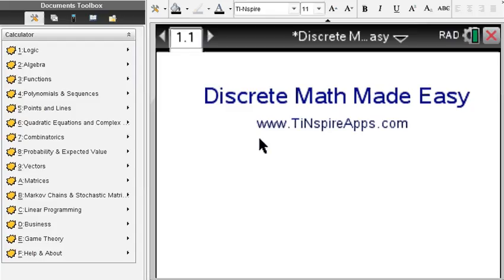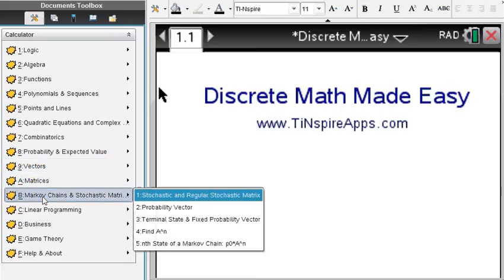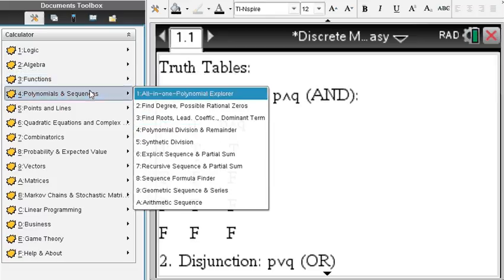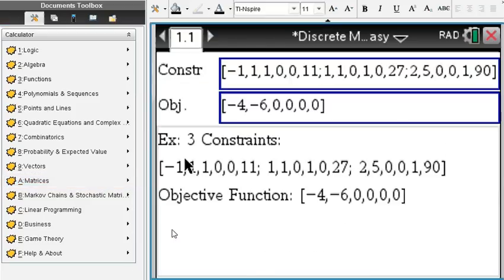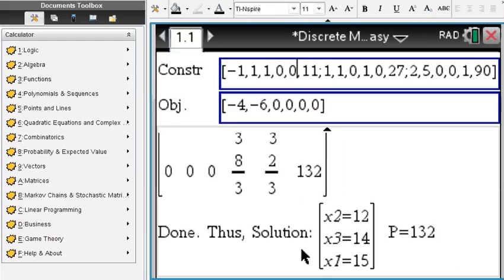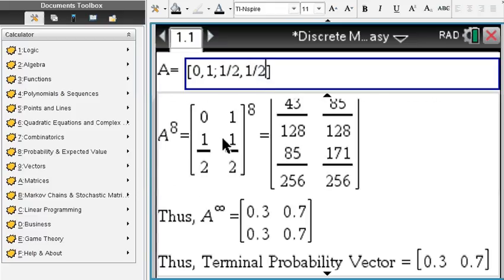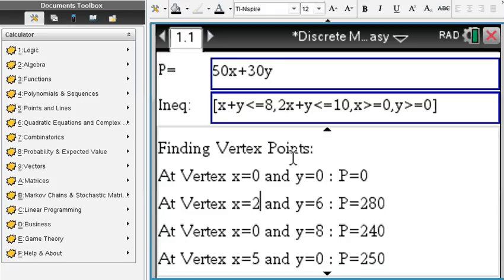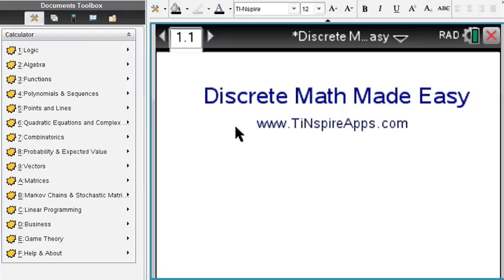Discrete Math - Step by Step - for the TI-NSpire CX CAS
Solve Discrete and Finite Math questions step by step using your TI-NSpire CX CAS calculator